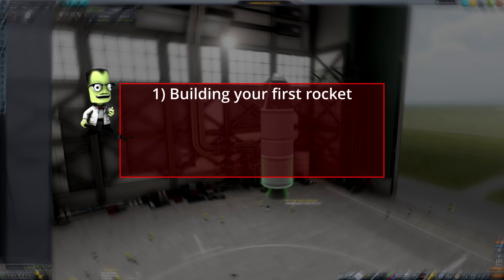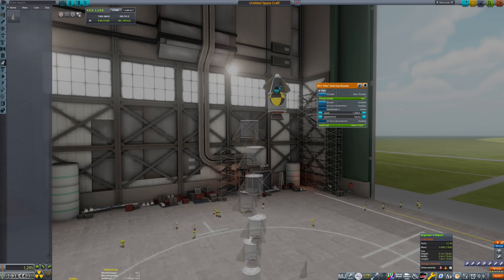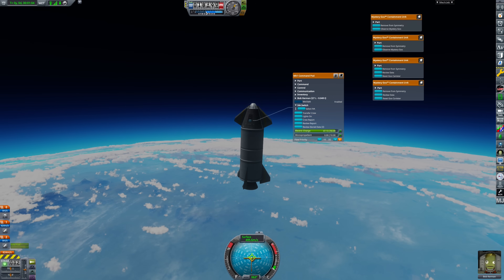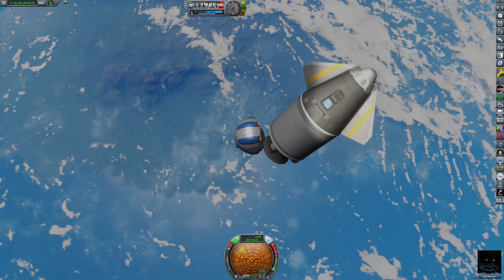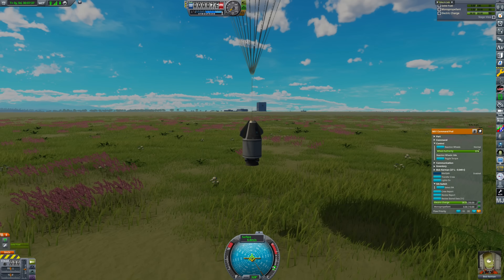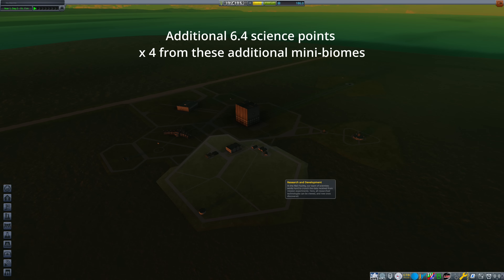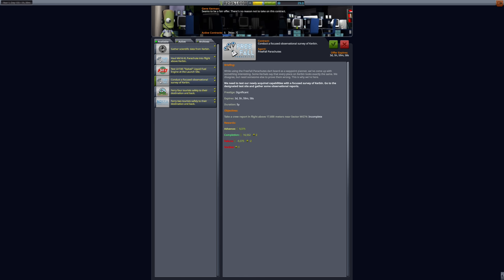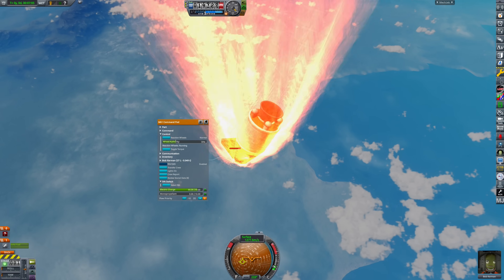How to SPEEDRUN Kerbal Space Program (Ep.1)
It's possible to complete the Career mode in KSP in just 3 flights. Today we look at the first one.
The Best Kerbal Space Program Tutorial for learning how to make BIG SCIENCE on your very first mission!